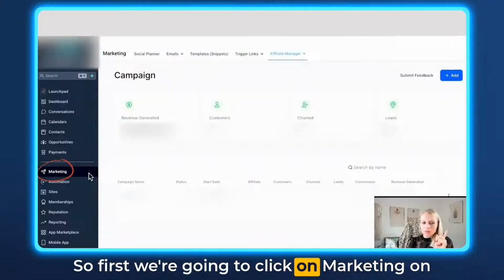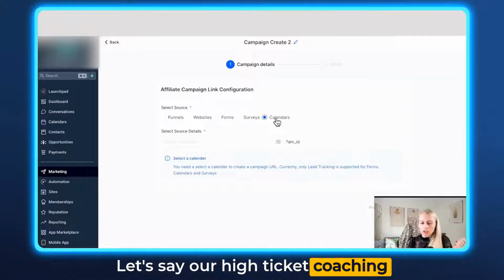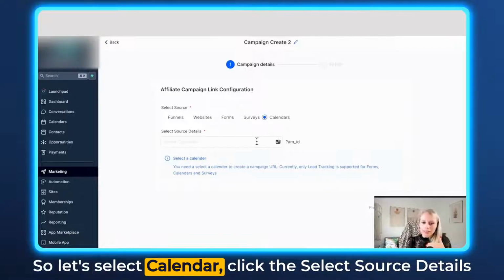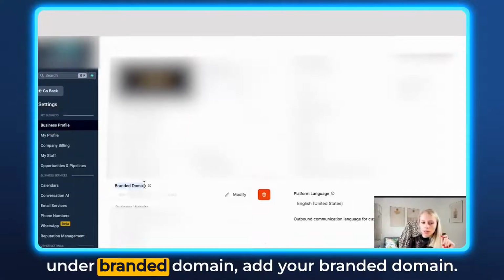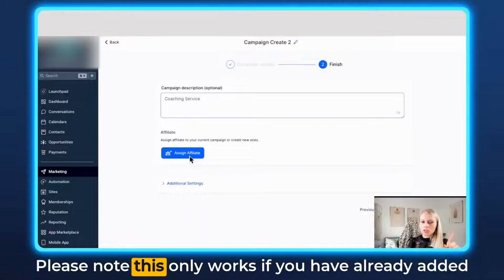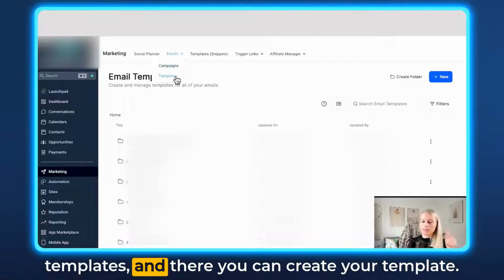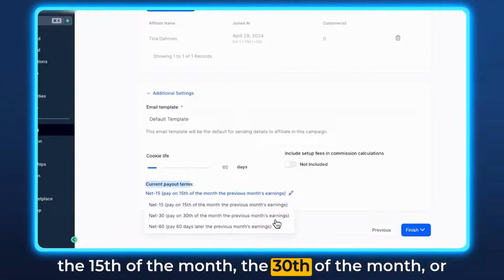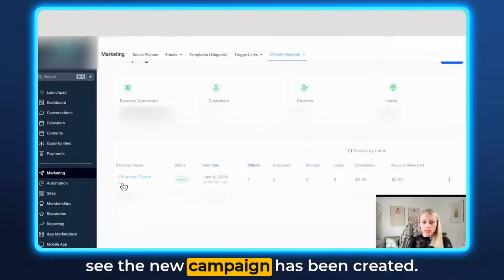How to Use Lead Tracking for Forms, Surveys, and Calendars in the Affiliate Manager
Join Tina as she unveils a significant update in the affiliate manager software that now enables users to track leads through forms, surveys, and calendars. This feature is particularly useful for service providers, agencies, and coaches who need to book appointments before closing sales. Tina walks through the step-by-step process of setting up a new campaign, adding branded URLs, managing affiliates, and customizing tracking options. This update streamlines the lead tracking process efficiently.

00:00 Introduction to New Affiliate Manager Update
00:09 Importance of Lead Tracking
00:32 Setting Up Your Campaign
01:13 Configuring Campaign Details
01:50 Managing Affiliates and Templates
02:28 Finalizing and Publishing Your Campaign
02:56 Tracking Leads from Different Sources
03:17 Embedding Forms, Surveys, and Calendars
03:44 Conclusion and Next Steps